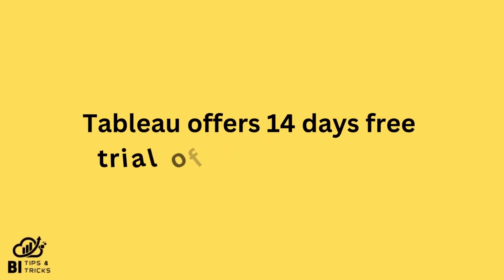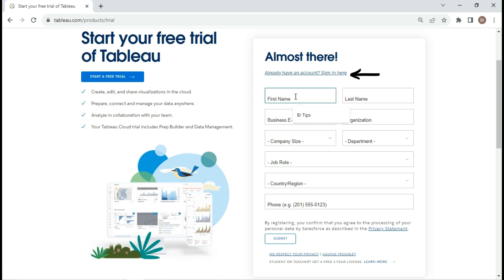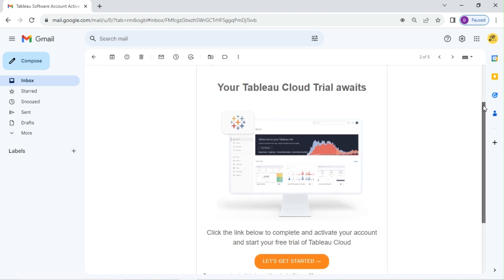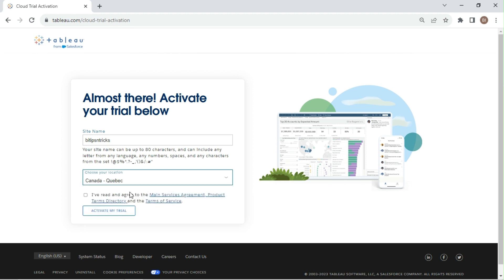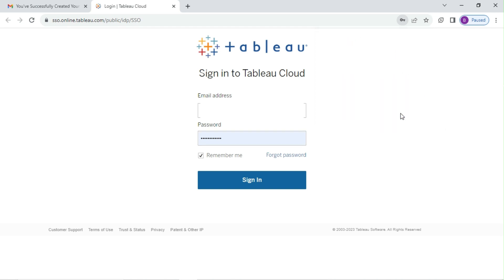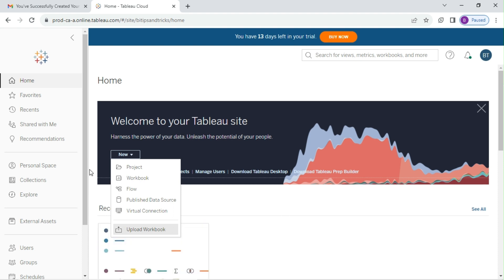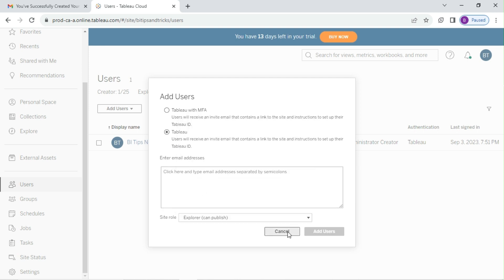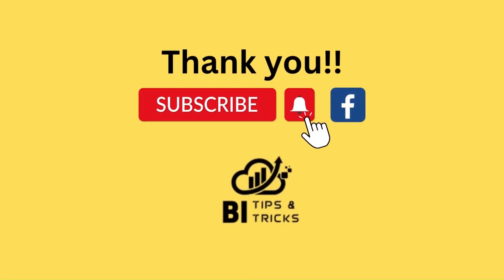How to Activate Tableau Cloud Free Trial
This video will help you in knowing how to activate Tableau Cloud for free.
& quick overview of the Tableau cloud features.